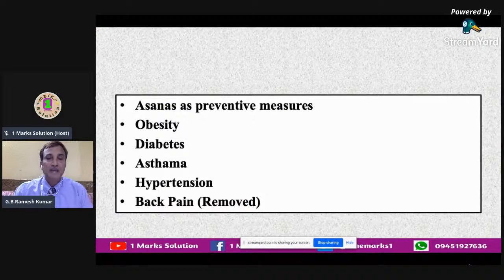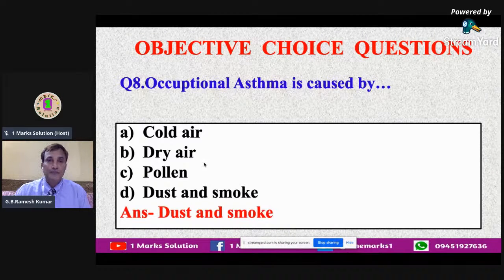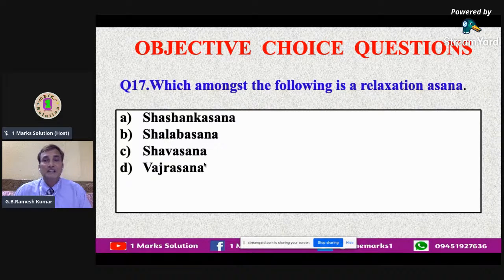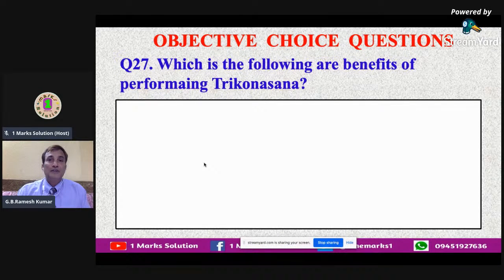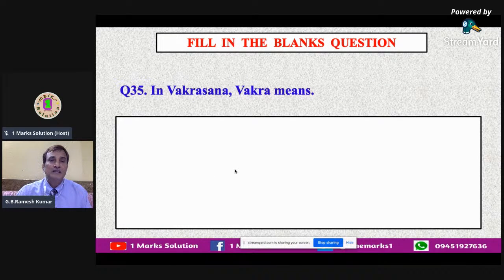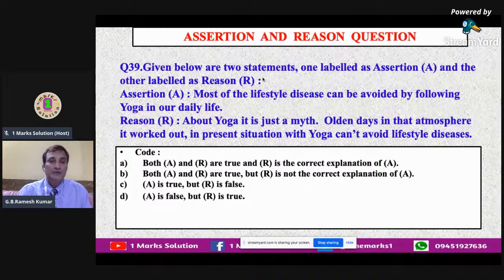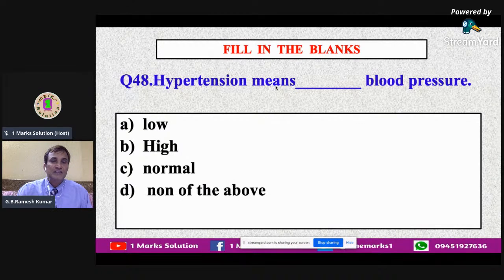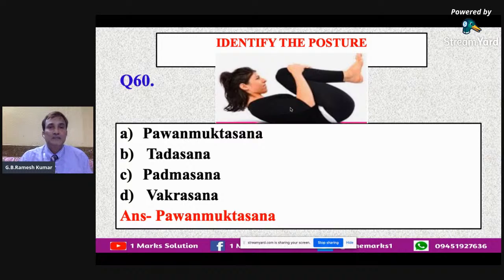# Class 12 # Physical Education # CBSE#Yoga and Lifestyle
Physical Education # CBSE# Yoga and Lifestyle